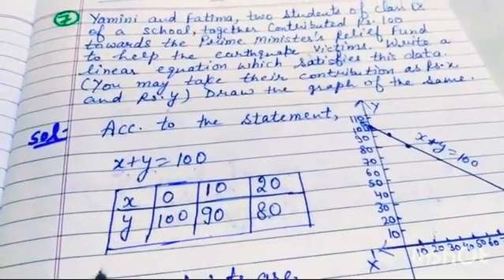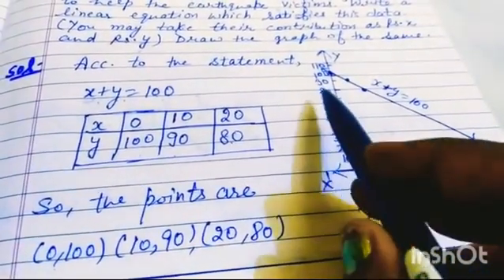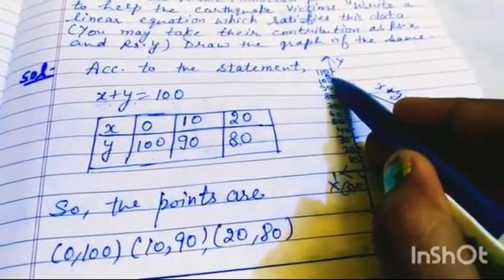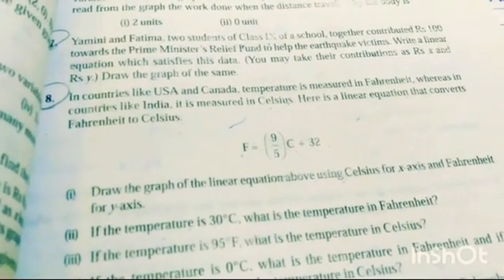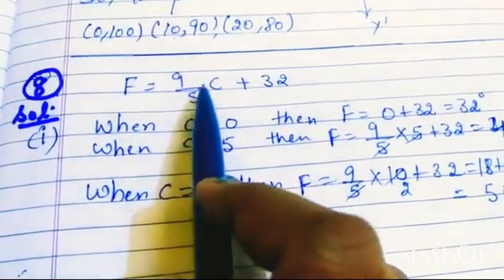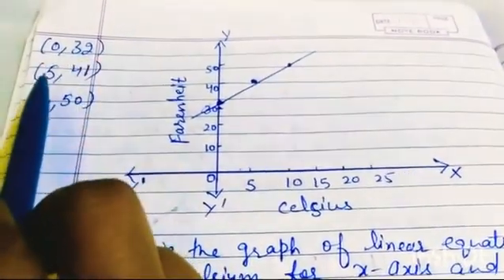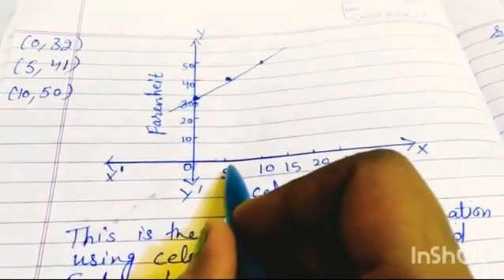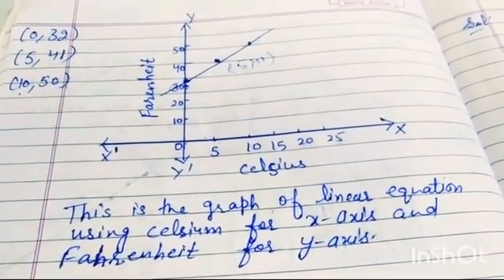Class 9 th Ncert Maths Exercise 4.3 question 7 th and question 8 th(1 st part)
In this video, we will do question 7 th and 1 st part of question 8 th.